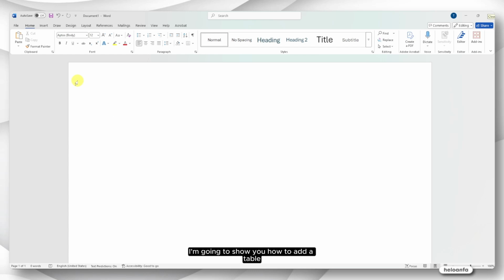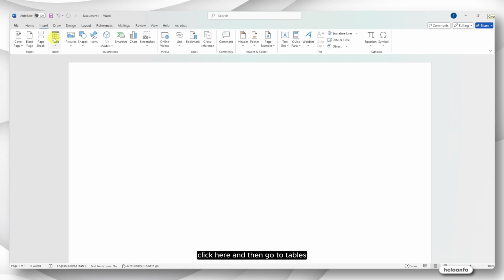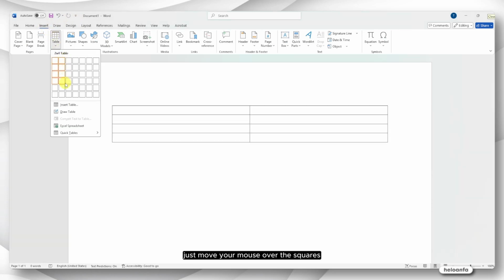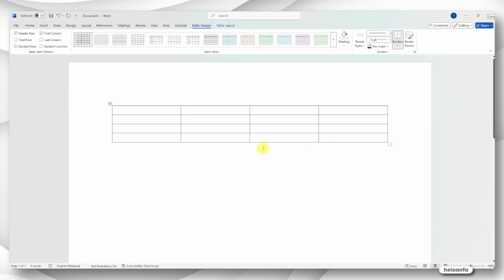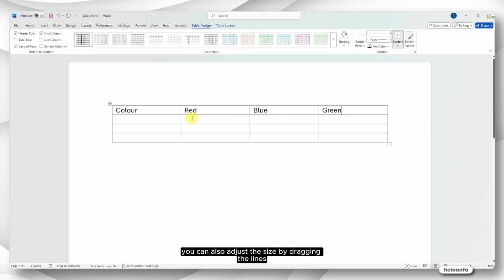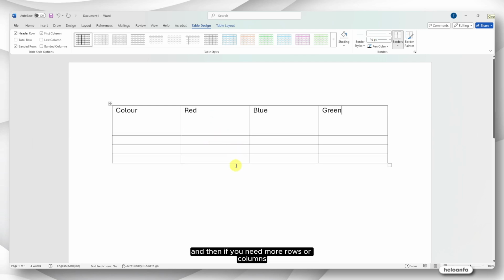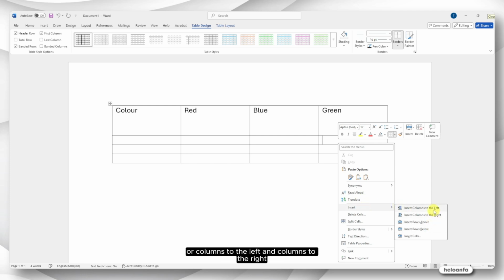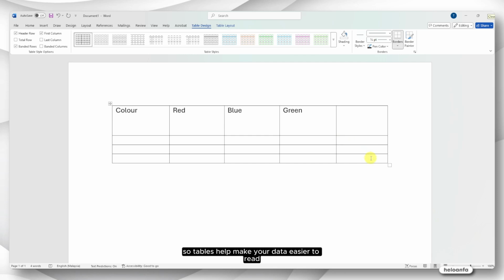How To Add a Table in Word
Support sikit heloanfa 😊
Invite Code Boost App = moh2gh8c